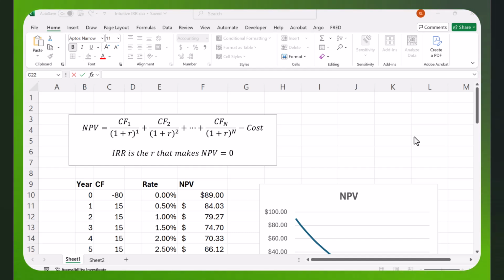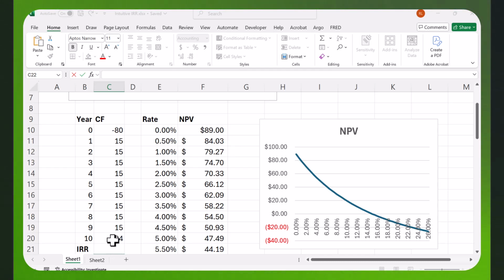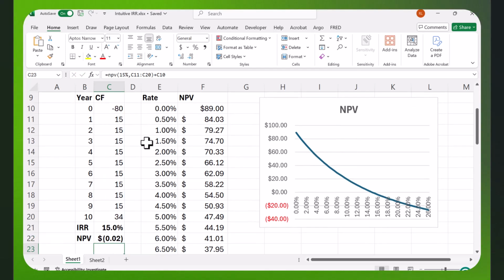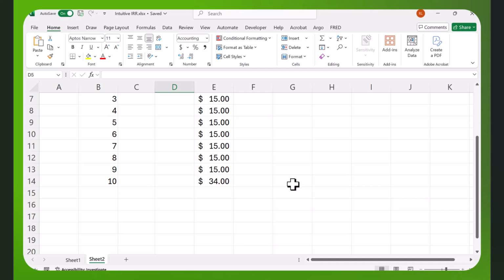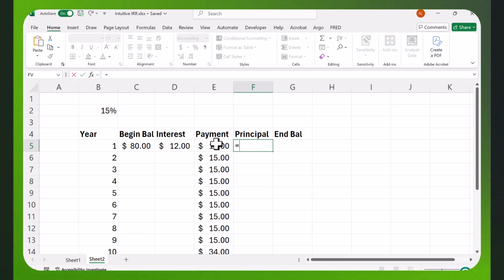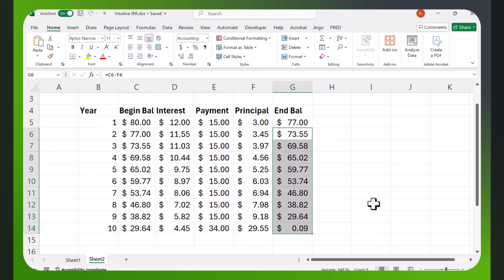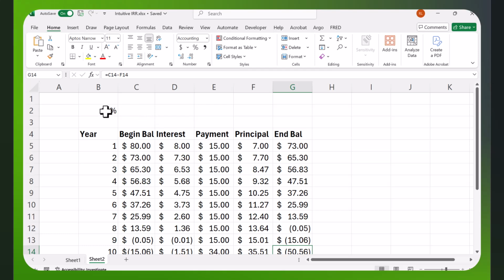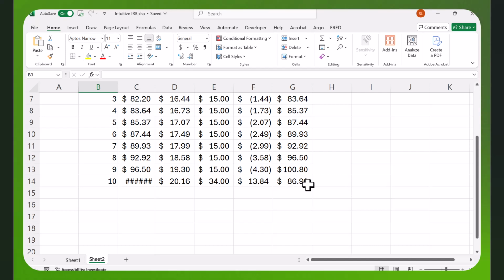IRR as an Amortizing Loan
In this video, I show that IRR can be viewed as the interest rate on an amortizing loan.